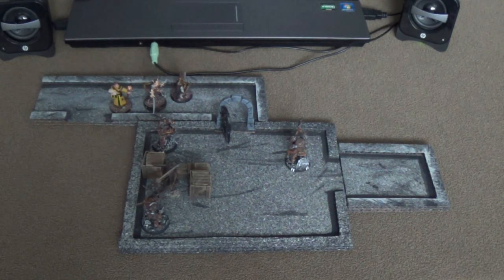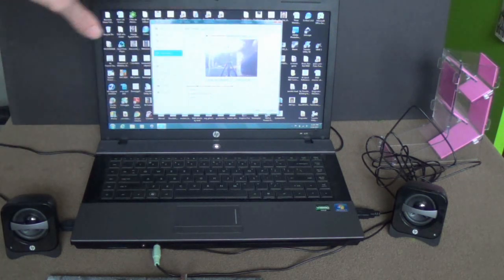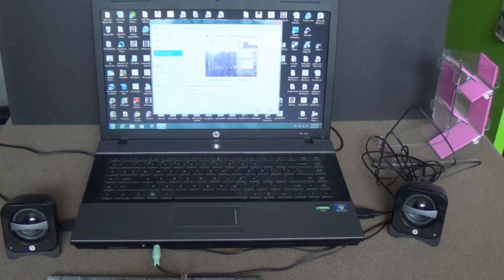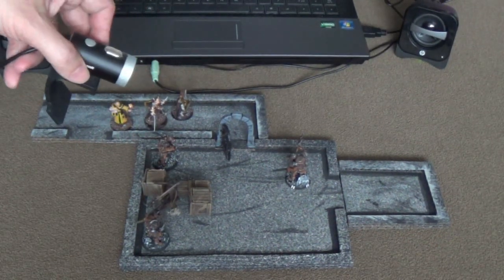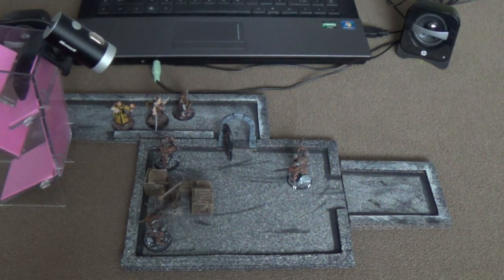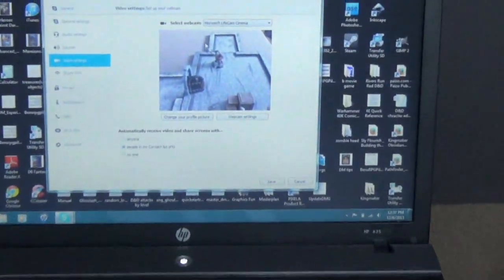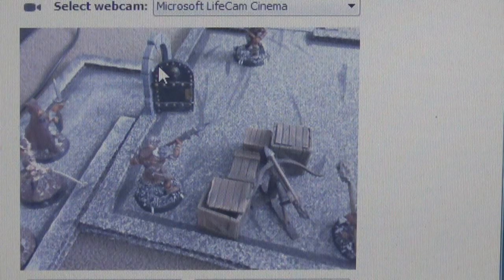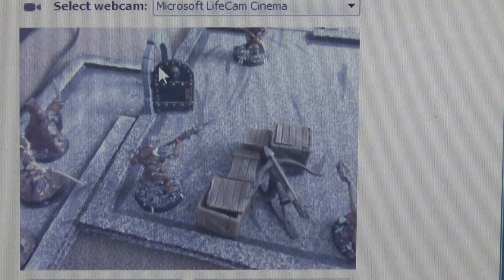How to Remote Game with a D&D Terrain Table (The DM's Craft, Gamethunk #8)